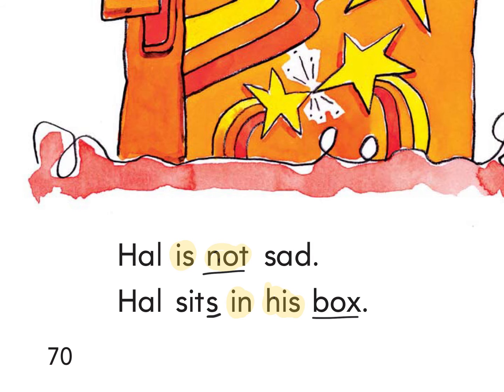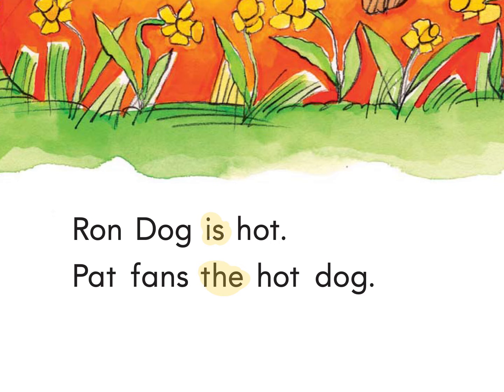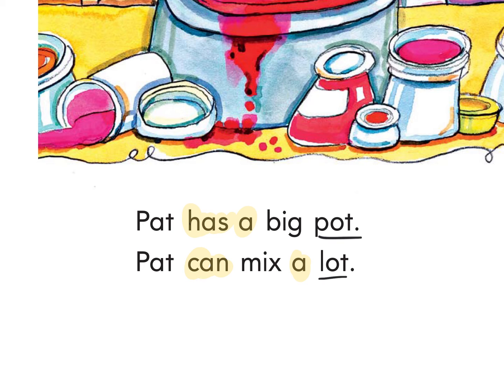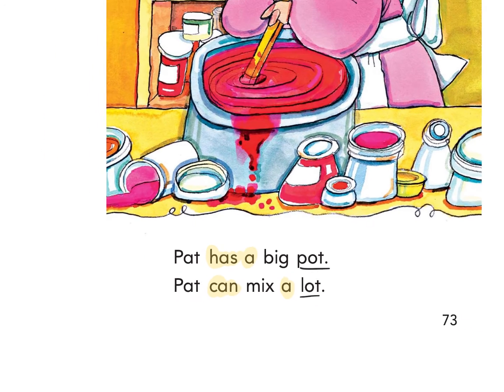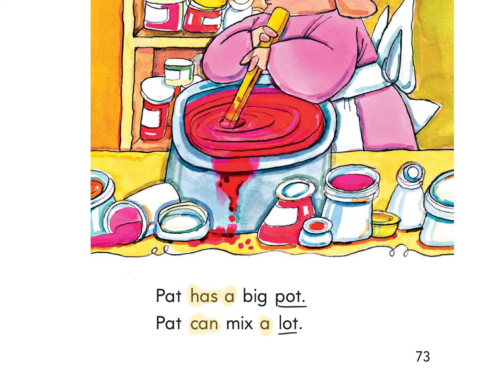Is It Funny? Paper book